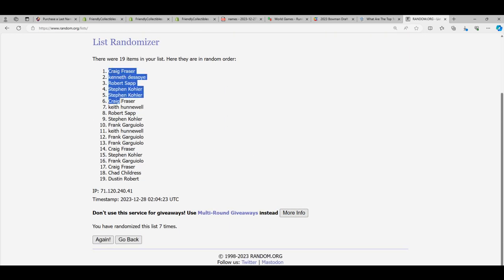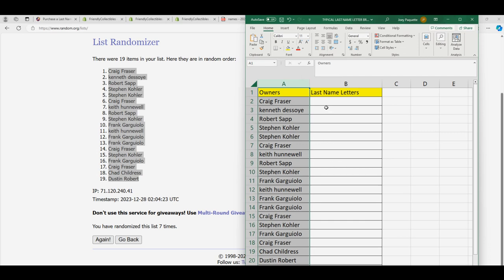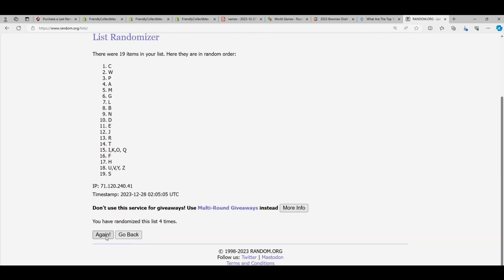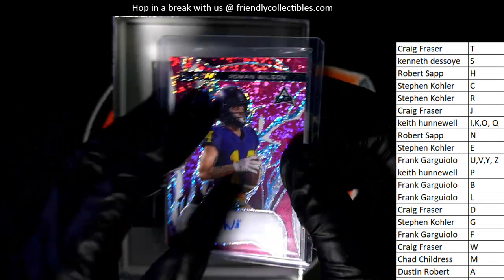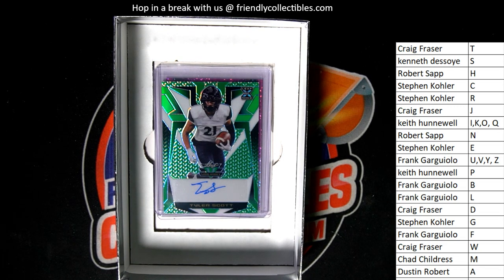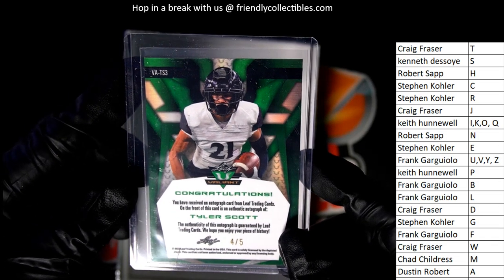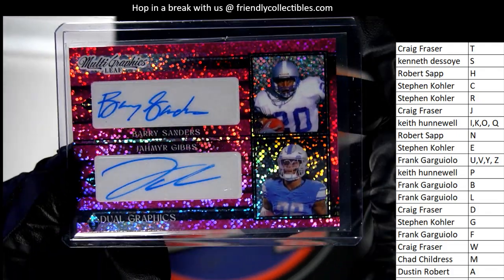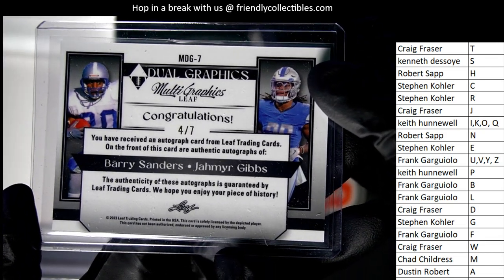2023 Leaf Eclectic Football ID 23ECLECTIC101